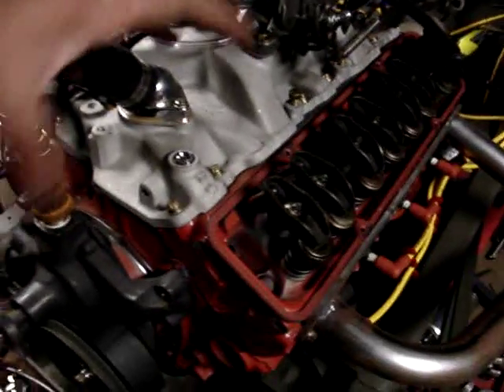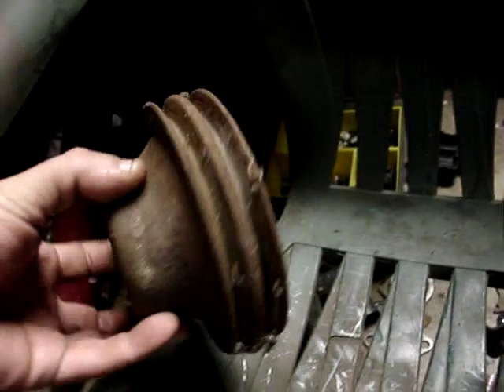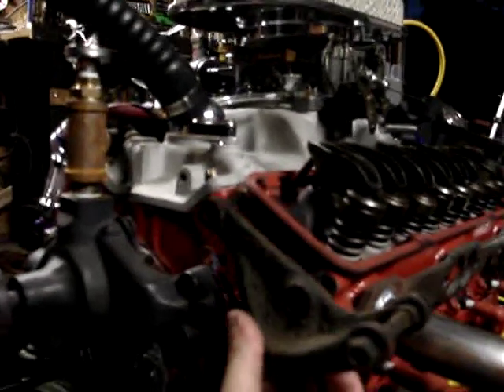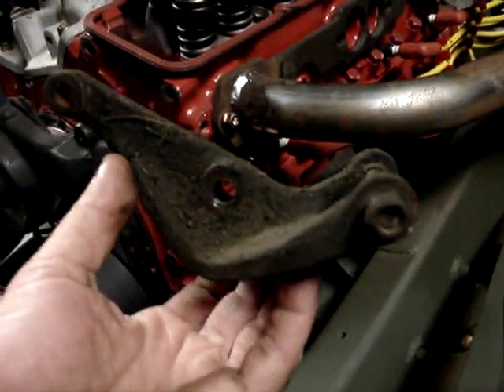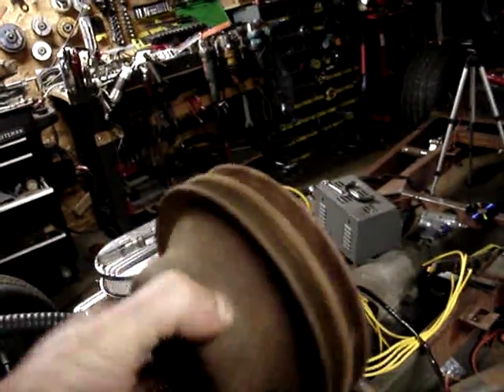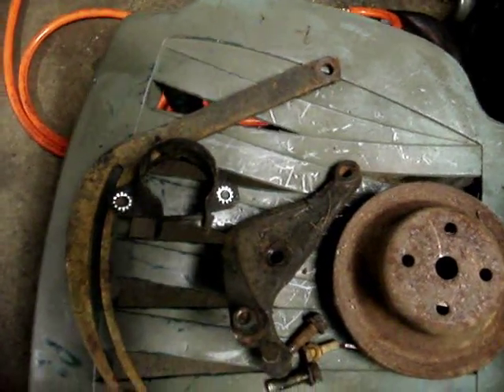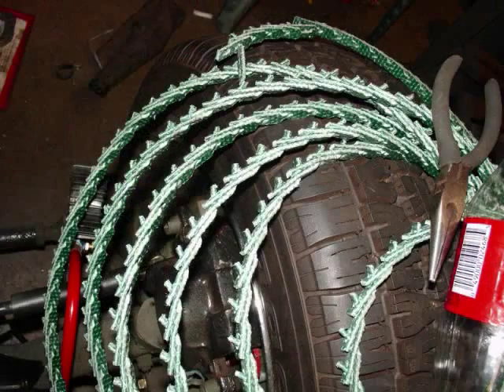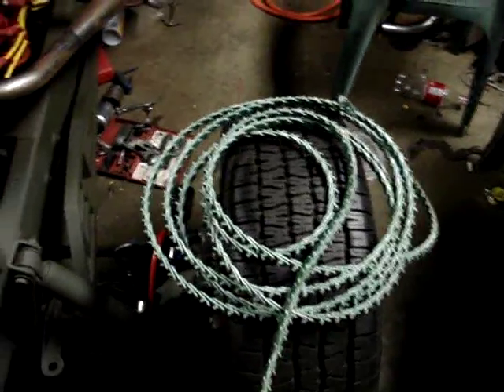EVELYN #85 - The Correct Alternator and Coil Brackets CORVETTE!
I'm on my way Home and decide to stop at MY friend Ed Frasiers House for a visit and mention that I need a Pulley for a short GM Water Pump.. He sais "go look out back in the sheds... IF I have it.. It's yours" - So I walk around his yard looking into the piles of Engine Blocks and Sheds with all sorts of old goodies and find NOTHING? - He takes a walk with me and pulls-back a blue Tarp covering an Engine with some RARE GM GOODIES all over it WOW !.. 10 minutes later and they are all OFF and headed home with me.. Go watch.. and ENJOY !... Rob